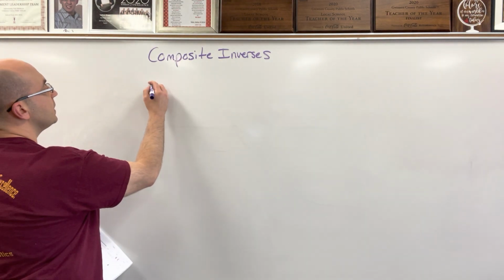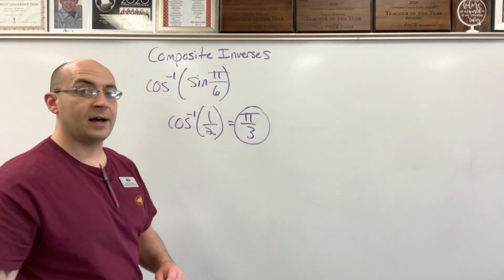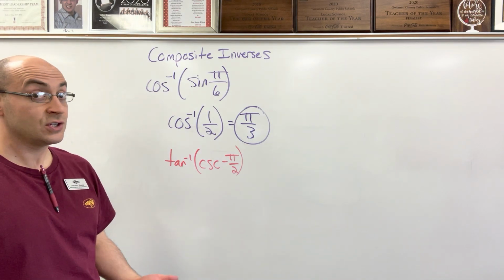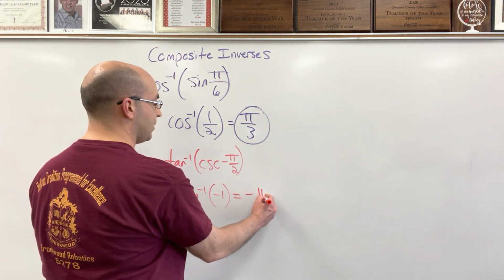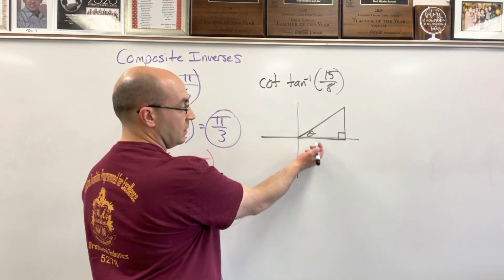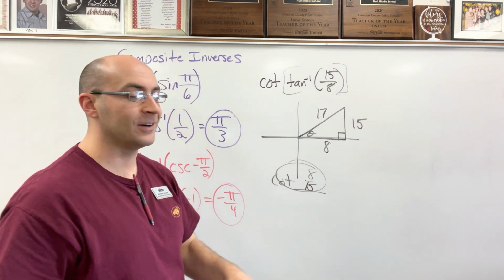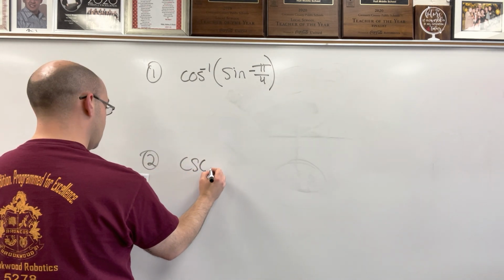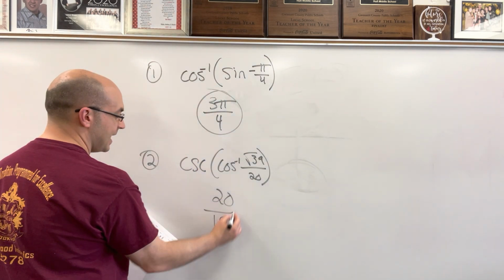Composite Trig Inverse Expressions